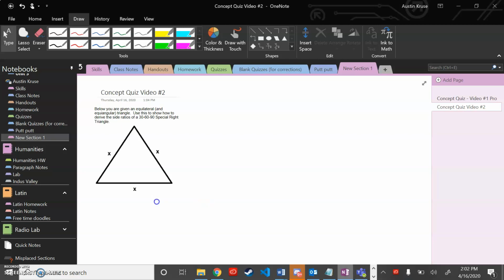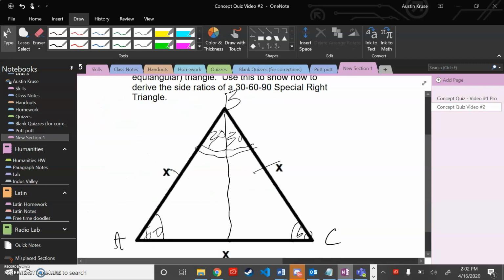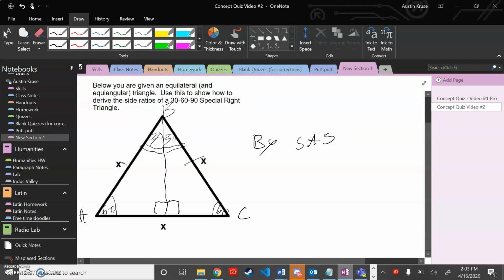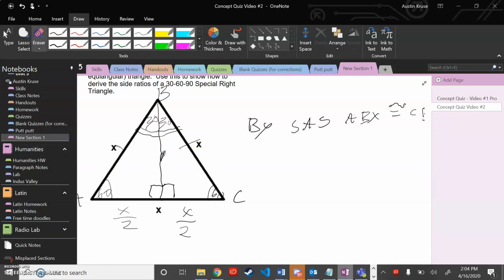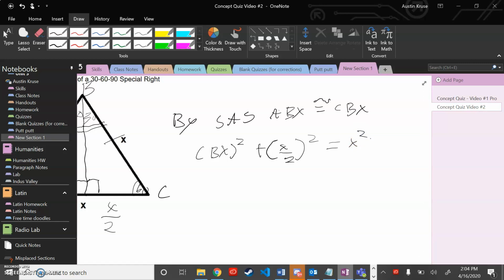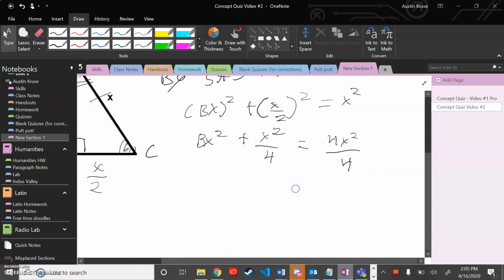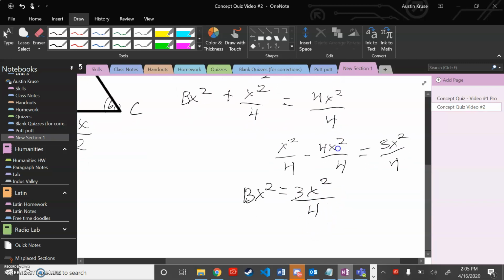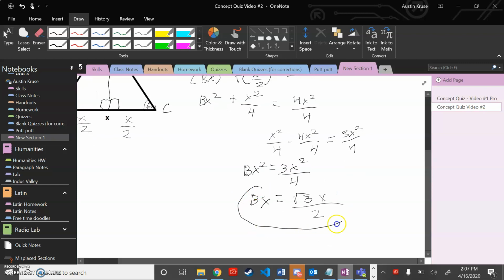Deriving the Side Ratios of a 30-60 90 Triangle